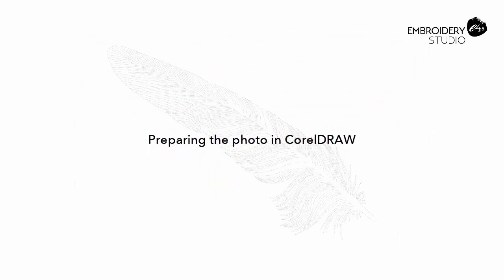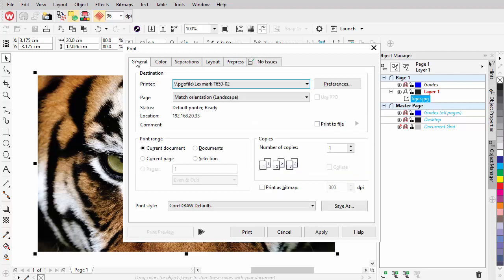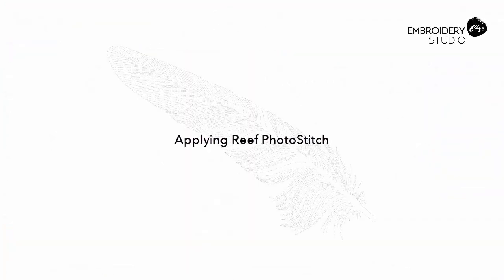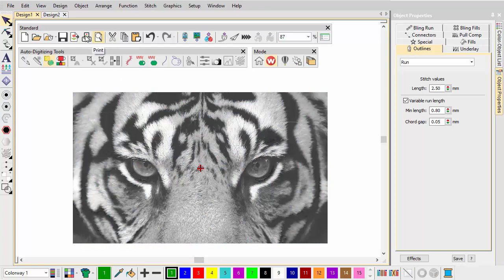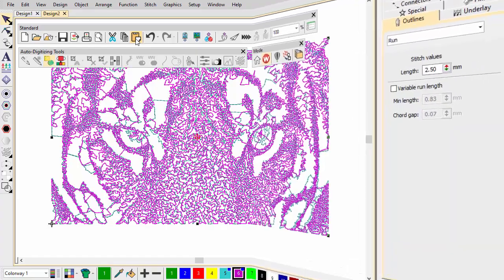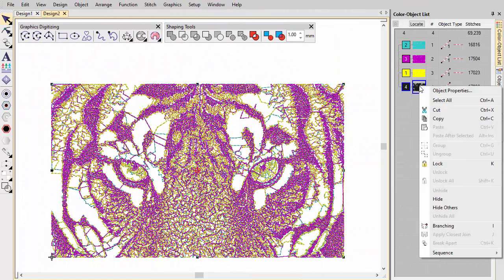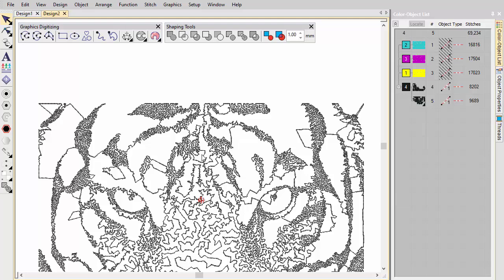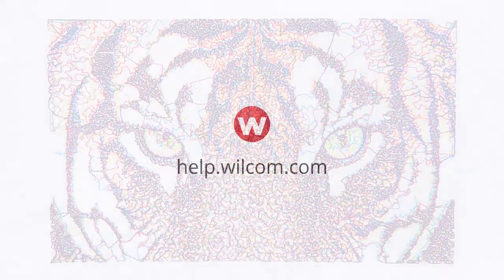Creating CMYK color separations in EmbroideryStudio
Reef PhotoStitch converts photos to embroidered designs by filling large areas with open stitching reminiscent of a coral reef. In this video, we show how to split a photo into separate CMYK channels and apply Reef PhotoStitch to each one. In the same way these colors are combined to create prints, they can be combined as threads to create colored photo-embroidery.